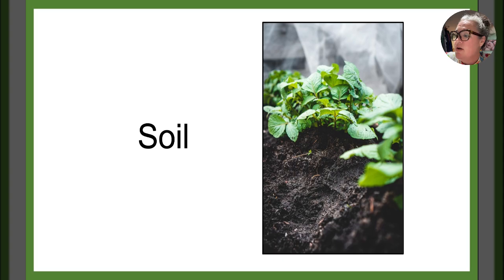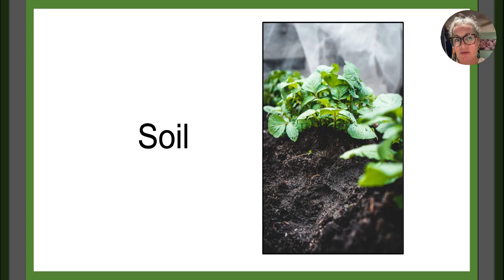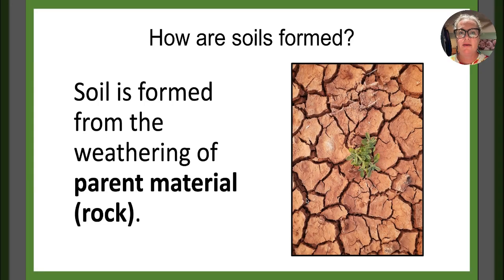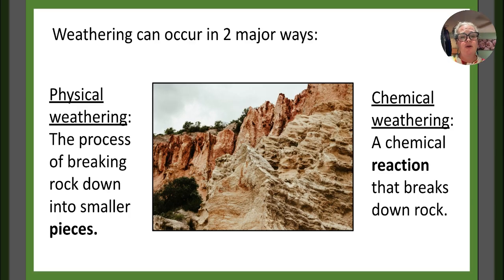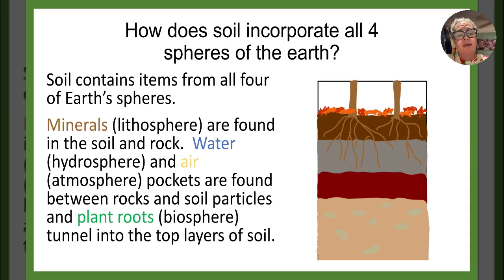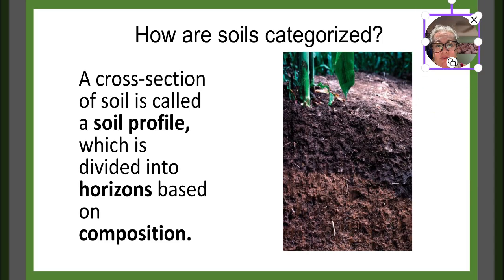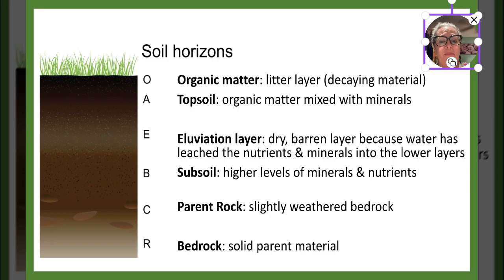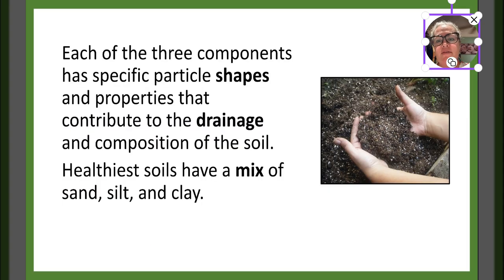ENSV Soil Lecture